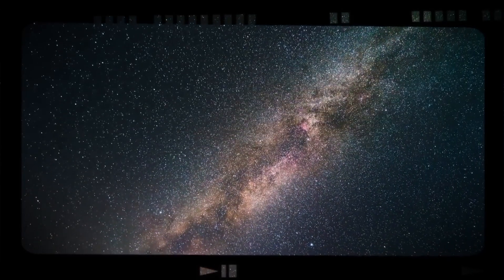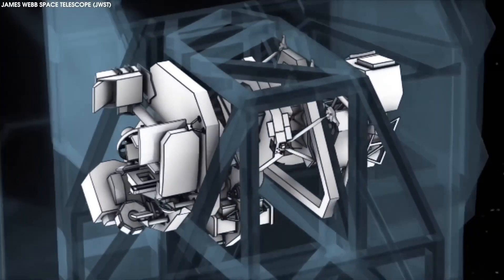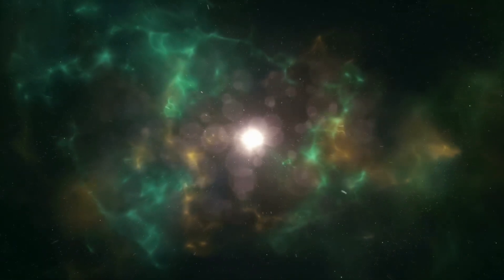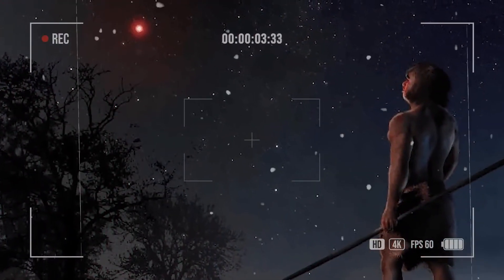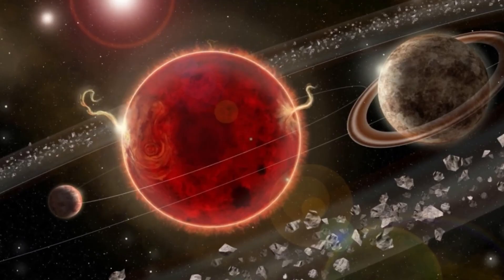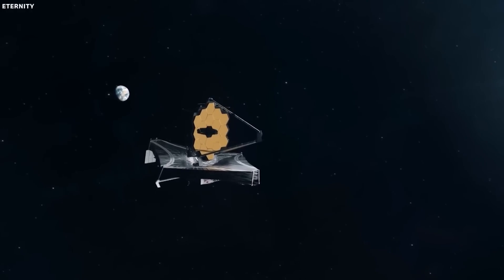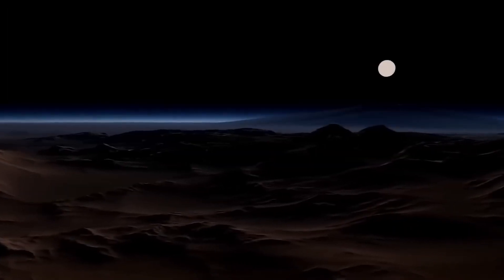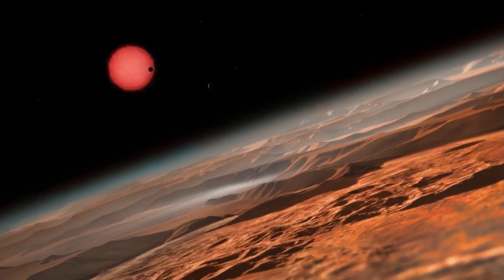The Clearest Image Of Proxima B Released By James Webb Is Here!